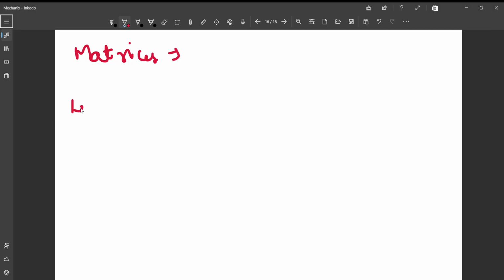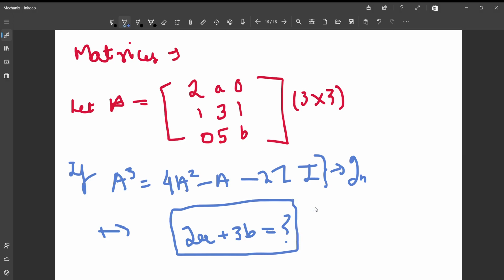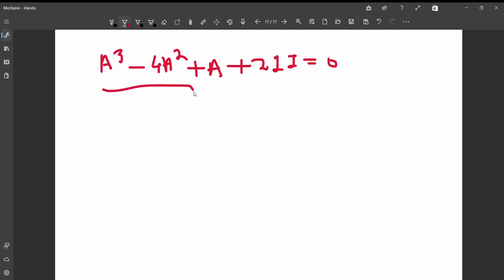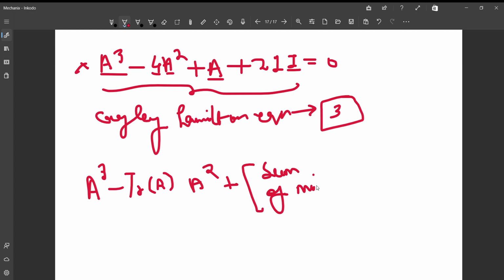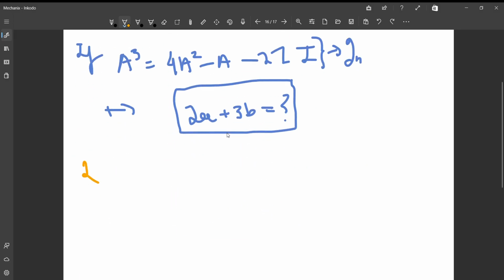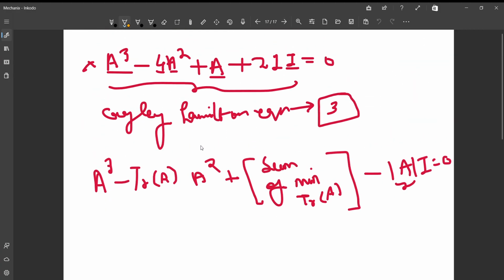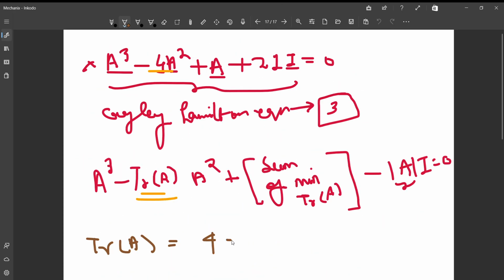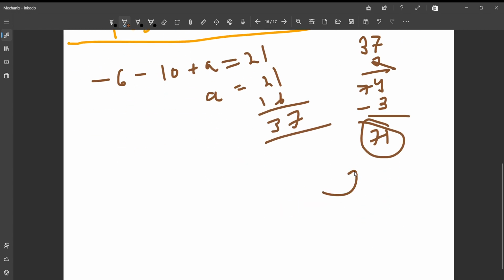Matrices Problems made ez #1 (Keep Going!)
Hello there! I am Atharva, a high school student who literally loves math. Here on this channel, I plan on publishing daily videos of math problems, that may seem intimidating at first, but via a step-by-step procedure are indeed really easy!
This is the new series of Matrices Problems, and it's the first episode!
Hope you like it and do let me know your feedback!